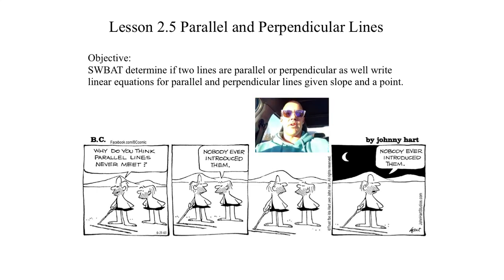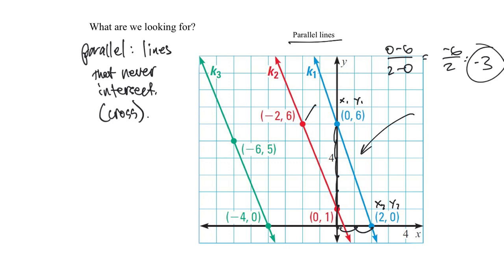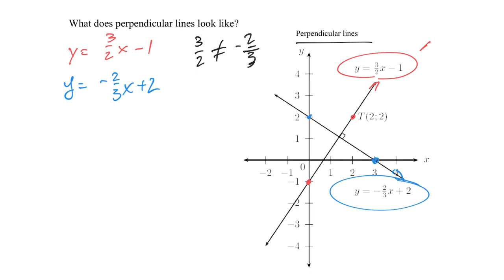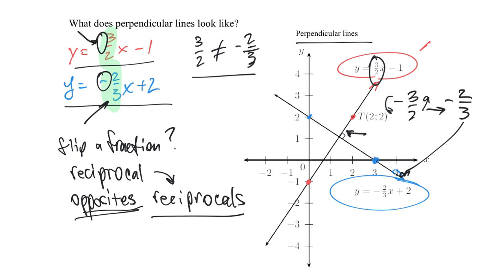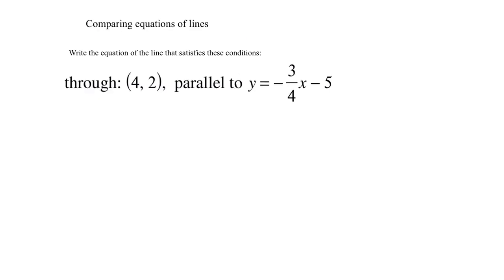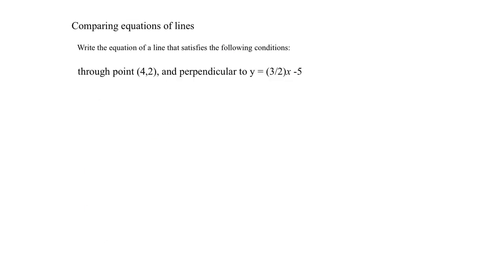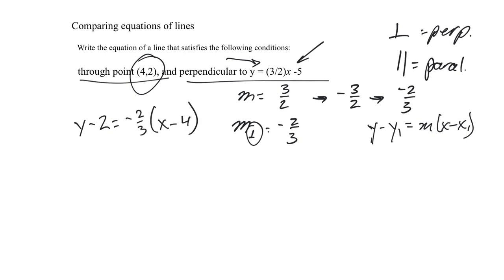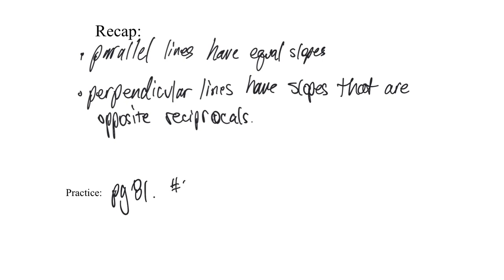Parallel and Perpendicular